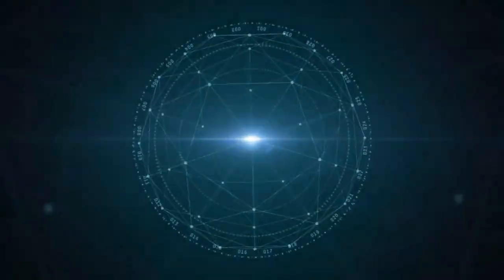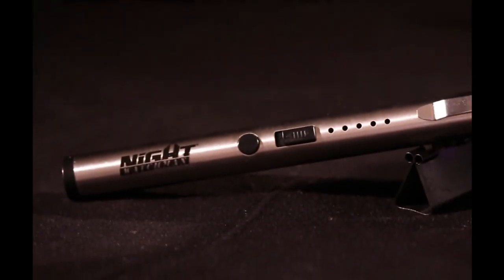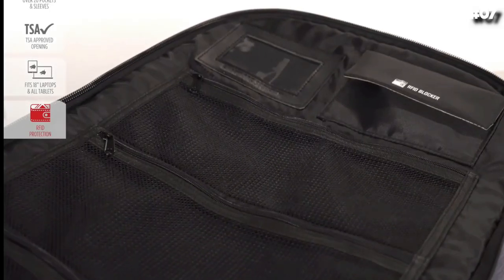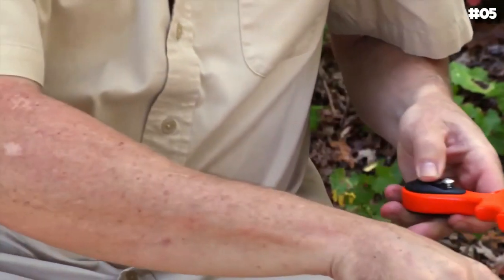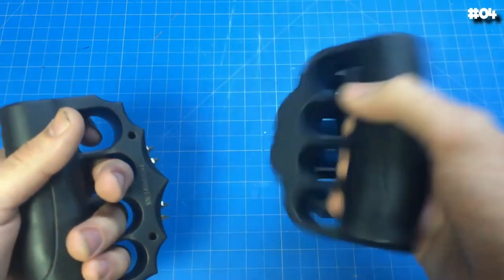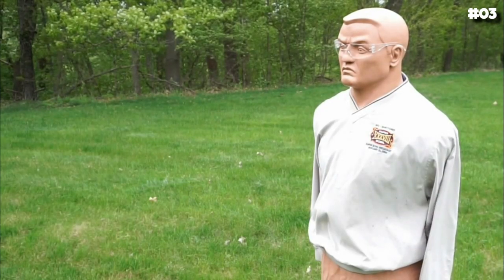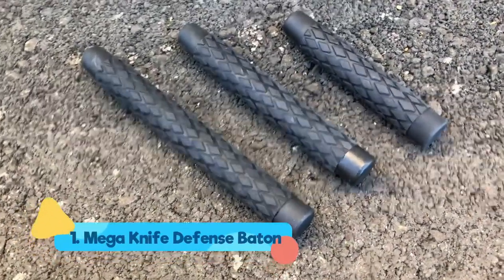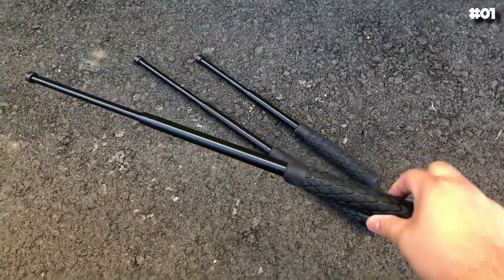8 SELF DEFENSE GADGETS THAT WILL SURPRISE YOU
Join us in today’s video as we show you these self defense gadgets that will surprise you. Ever think of what you'd actually do if you found yourself in a dangerous and life threatening situation? Do you know how to defend yourself in whatever circumstance? No matter who we are or wherever we are, all of us should have a personal defense plan. And luckily, there are some out-of-this-world self defense gadgets to keep you safe all the time.

The goal of being prepared especially when it comes to defending yourself is to have effective tools and protective steps into your daily schedule without panicking. And some of these items we've listed in today's video are worth investing on, so you'll definitely find a lot of options for the best self-defense gear and gadgets. Make sure to watch this video and thank us later!